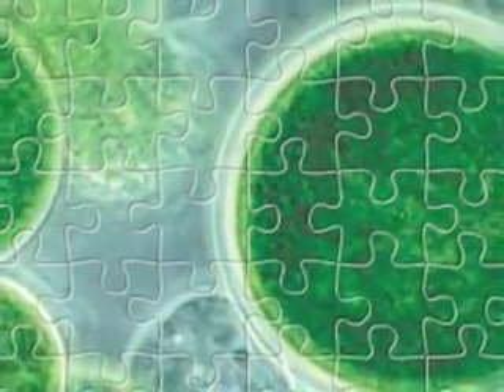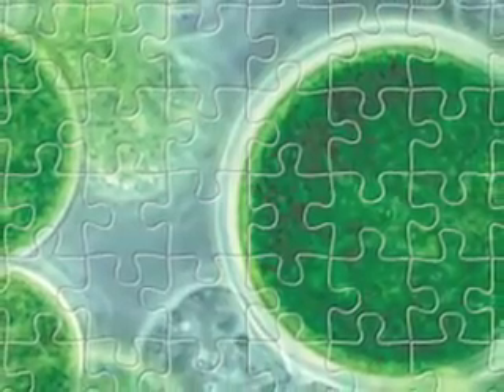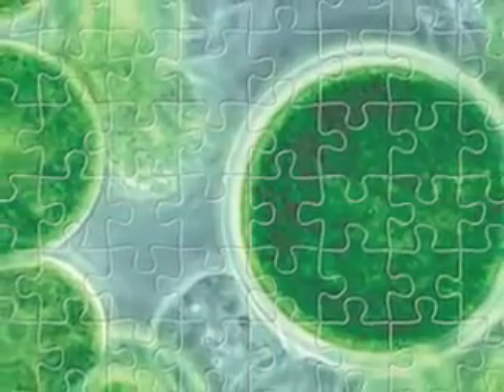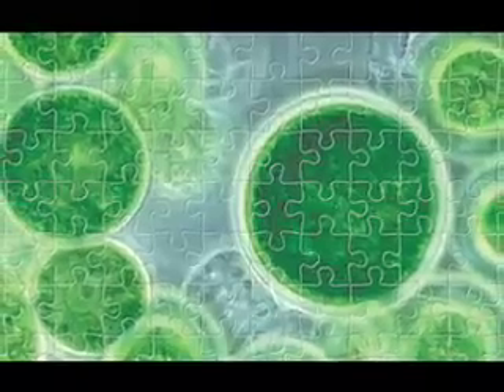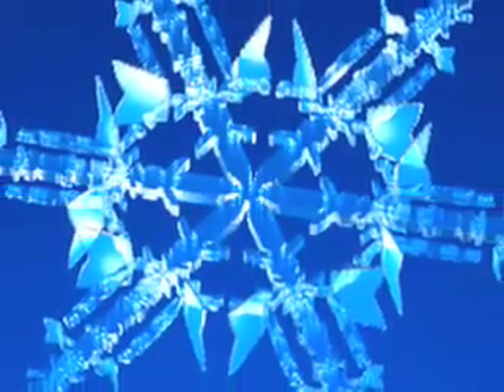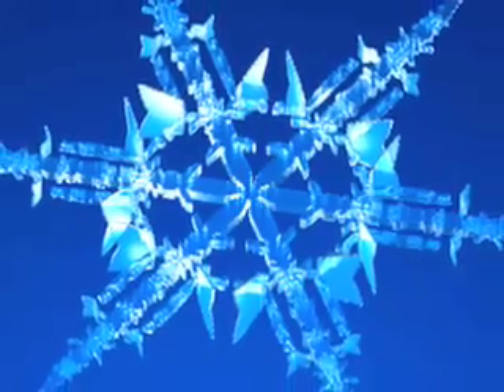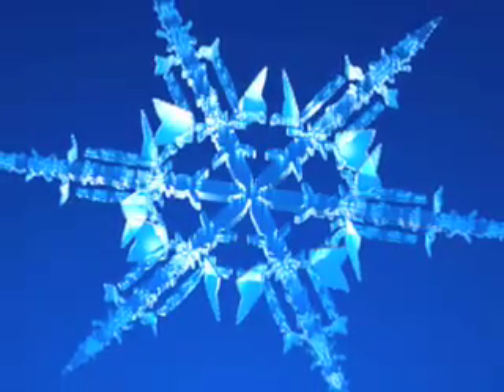Discovery Tech Weekly Update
This week we have a camera that fits into a prosthetic eye, puzzle inspired by biofuel crops, food irradiation, and a mathematical model used to simulate snowflake growth. I also have a special request to submit the science problems and solutions you think we need to be talking about on the web site.